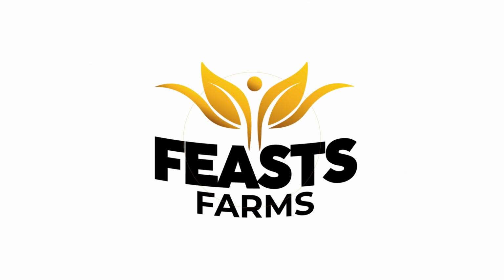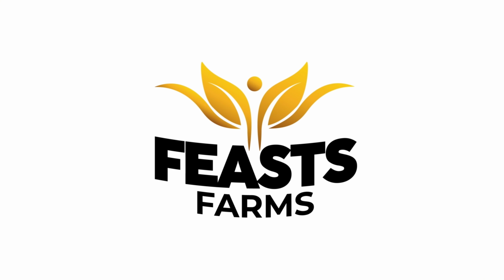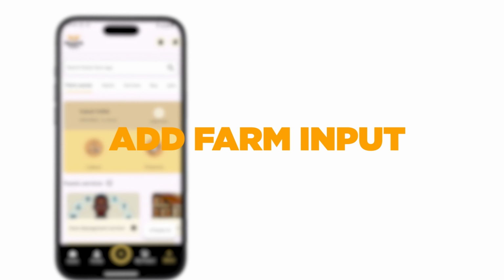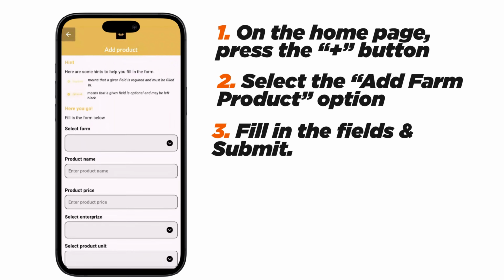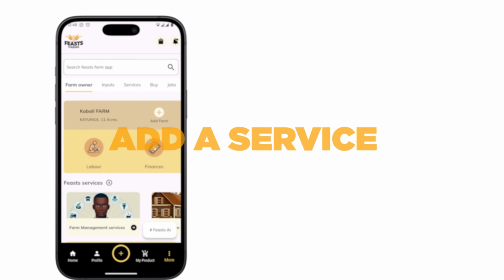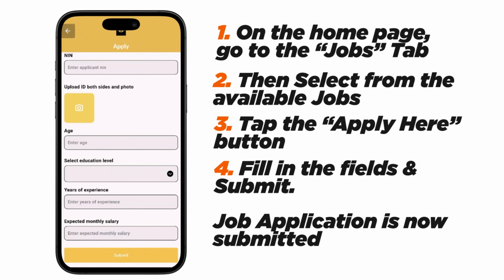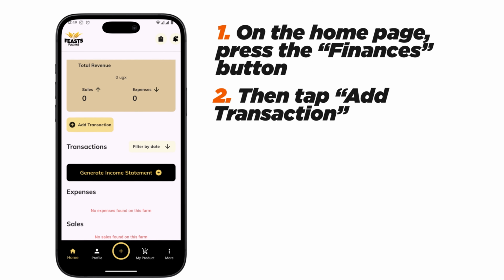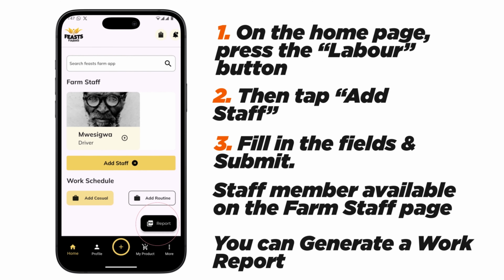How to use all functions of the Feasts Farms App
Master every function of the FEASTS FARMS APP at once from creating an account to last function